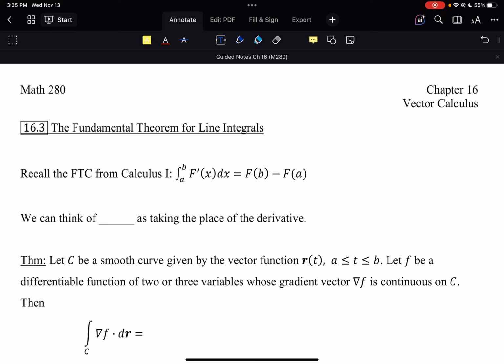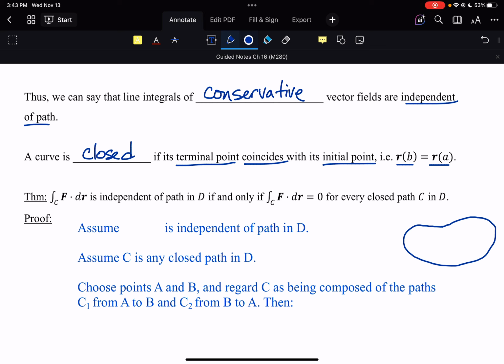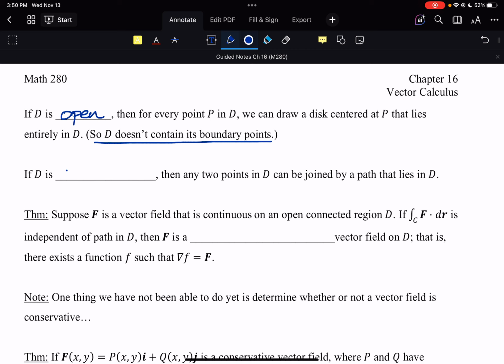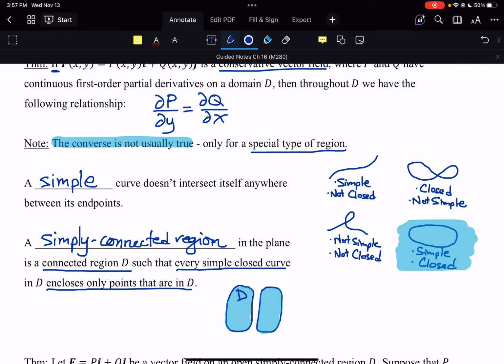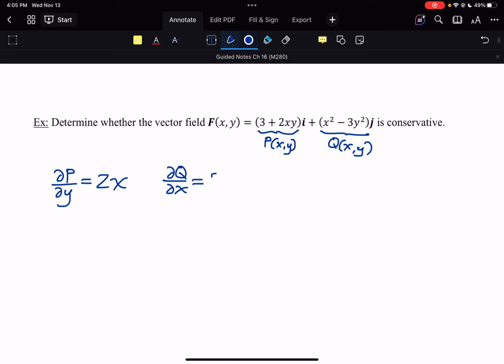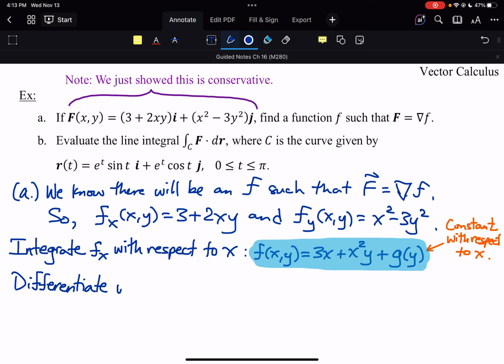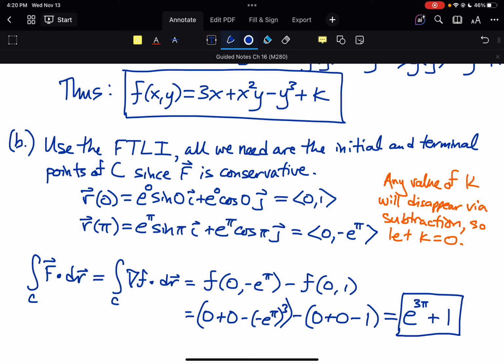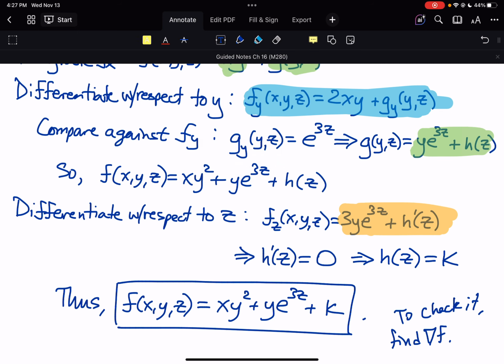Section 16.3 Lecture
Lecture on the Fundamental Theorem for Line Integrals, testing for conservative vector fields, and finding potential functions.